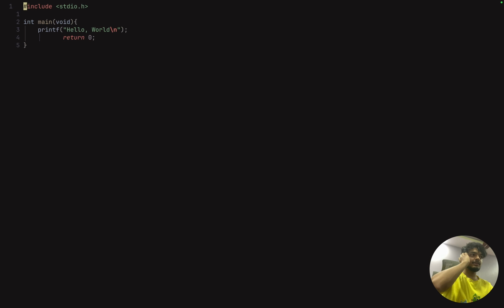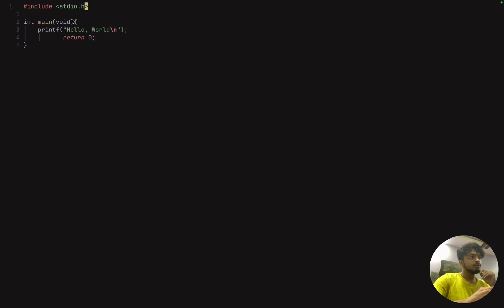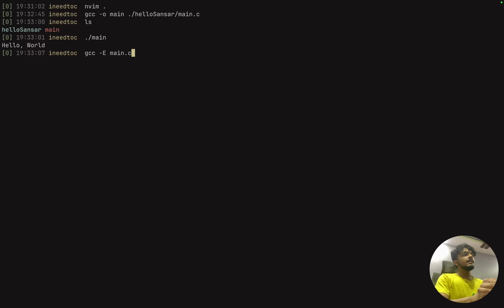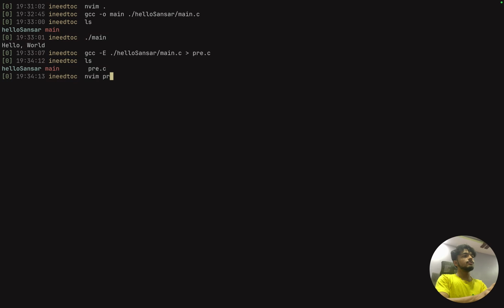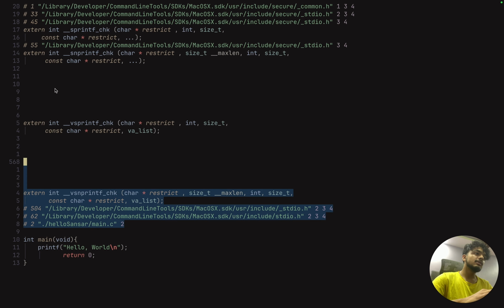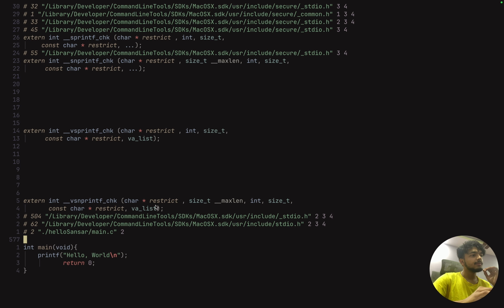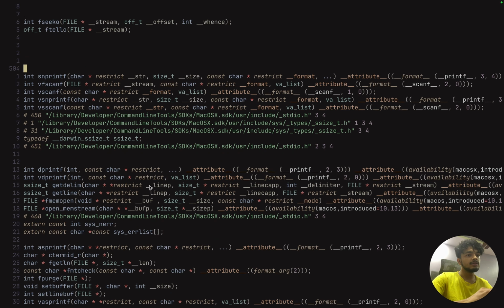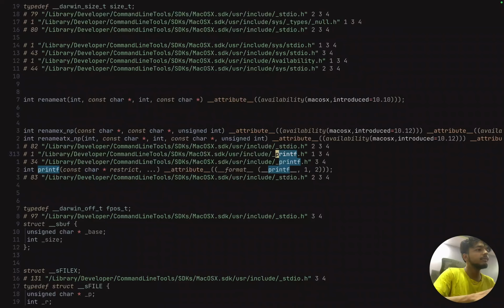I need to C: Header, Sansar